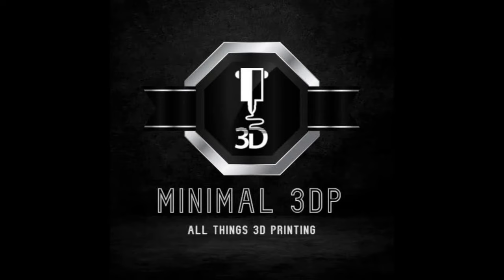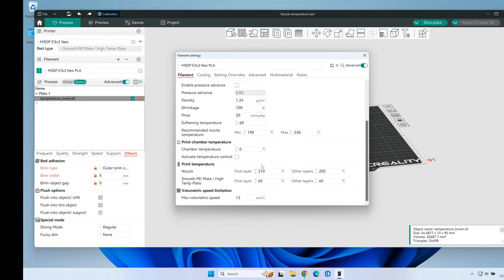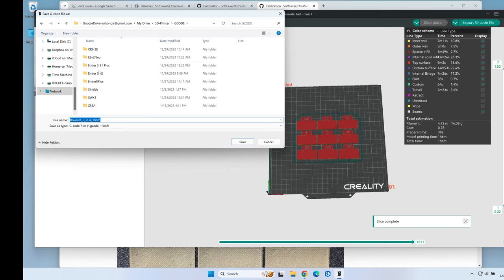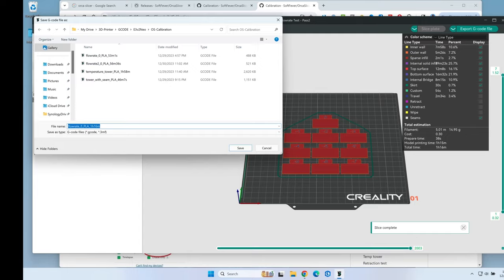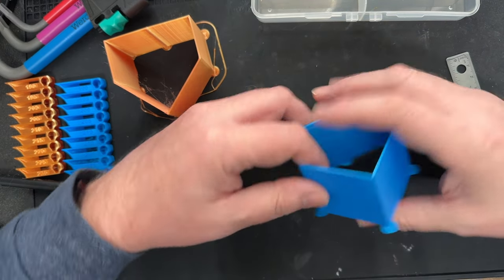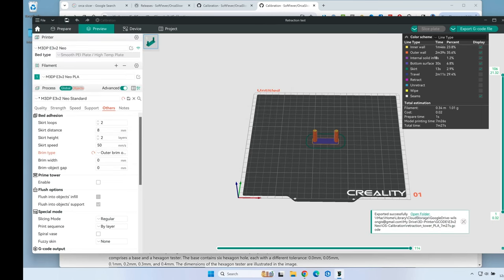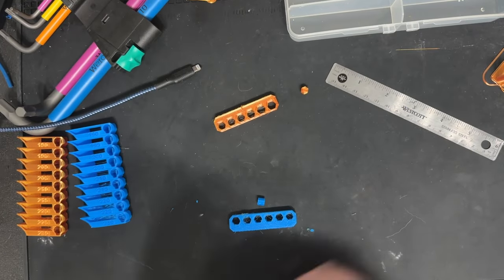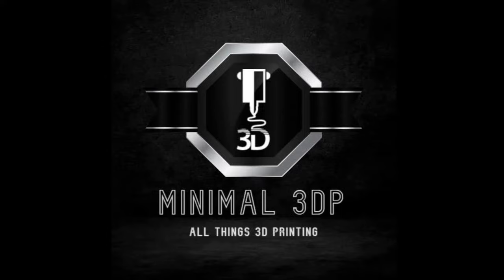Dialing it In! Orca Slicer 101: Mastering the Basics (Calibration) - Part 4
Print Like a Pro: Cracking the Code of Orca Slicer's Calibration Tests (Part 4)

Struggling with stringing, layer lines, or dimensional disasters? Stop blaming your printer! This video unlocks the secrets of Orca Slicer's built-in calibration tests - your magic bullets to perfect prints!

Say goodbye to:

- Frustrating trial-and-error cycles.
- Wasted filament and precious printing time.
-  Mystery prints that look more like blobs than masterpieces.

Say hello to:

- Flawless, smooth prints that'll make your jaw drop.
- Precise dimensions even your calipers will love.
- Confident printing, knowing your settings are dialed in perfectly.

Dive into the deep:

- Master flow tests: Conquer stringing and over/under extrusion like a boss.
-Tackle tolerance tests: Ensure your parts fit together like a dream.
- Unlock advanced tests: Fine-tune retraction, temperature, and more for next-level printing.

This video is your roadmap to:

- Understanding each test and its purpose.
-Running them step-by-step with clear instructions.
-Interpret the results and make adjustments like a pro.

Leave your calibration woes in the dust! Join the ranks of printing masters with Orca Slicer's powerful tests. 🪄

*Quick Links:*

*NEED HELP?*